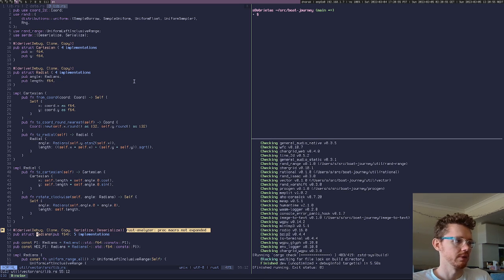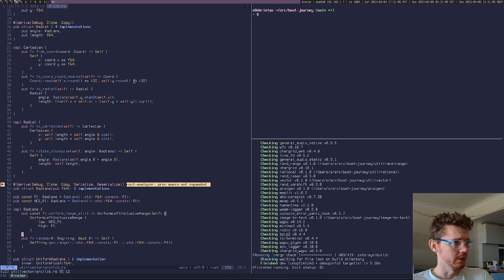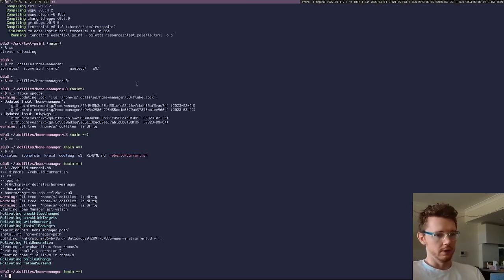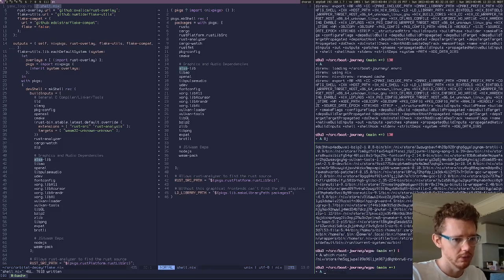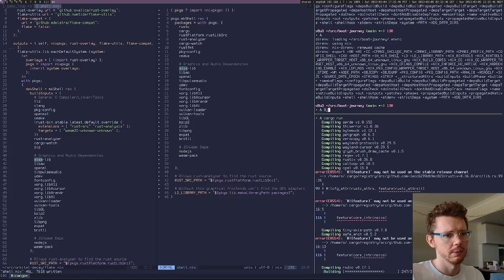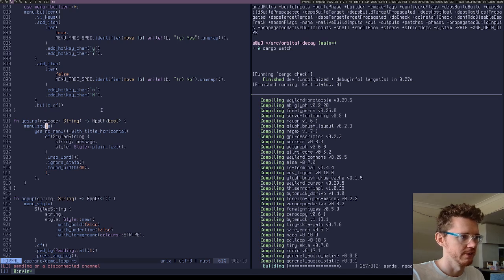Myths About CODING